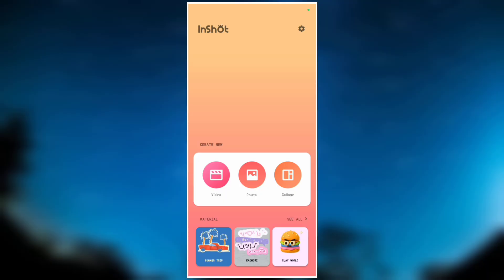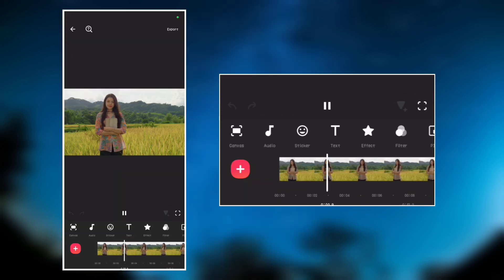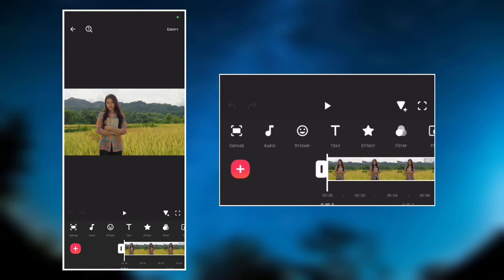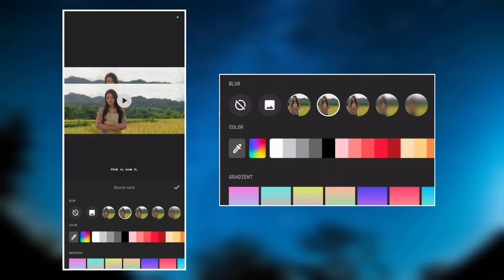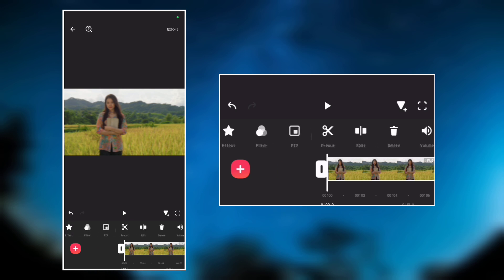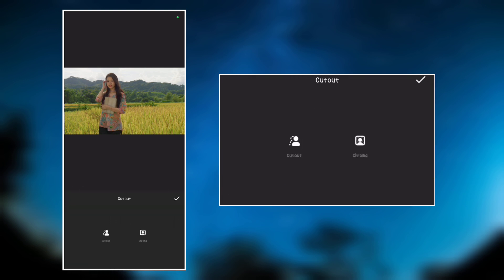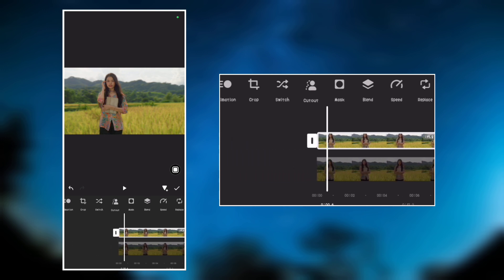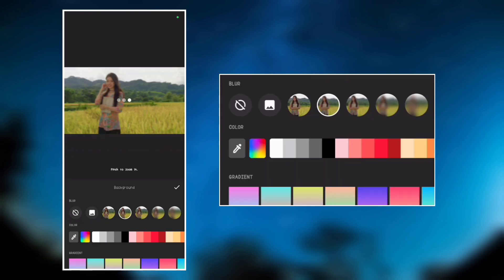How to Blur video background on Inshot (InShot Tutorial)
This video was made possible with the new InShot Cutout feature that enables you to remove your video background in the PIP section.

Musician: The Soundings